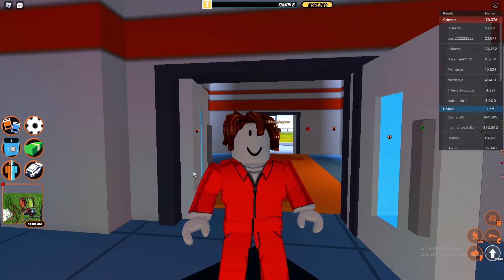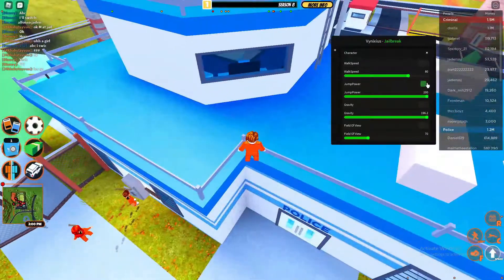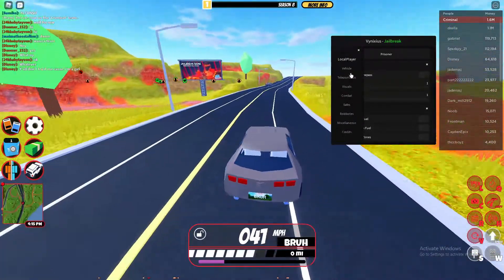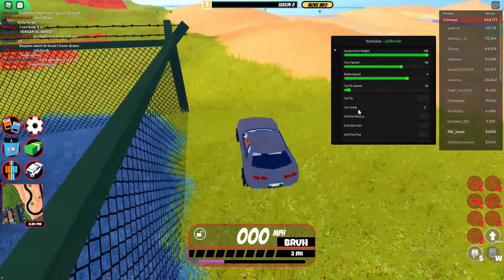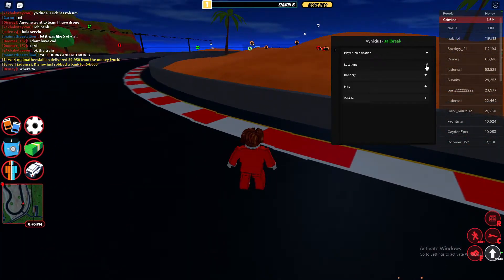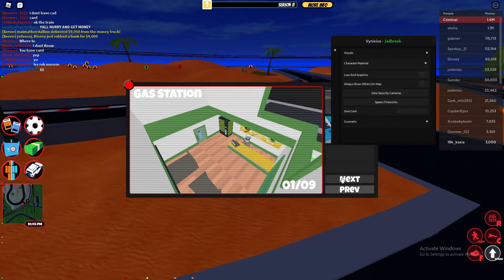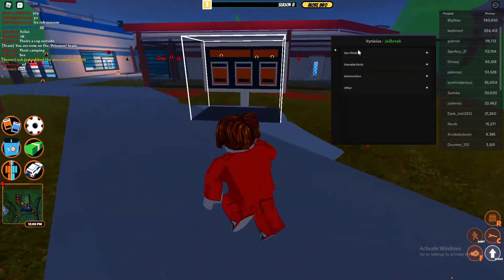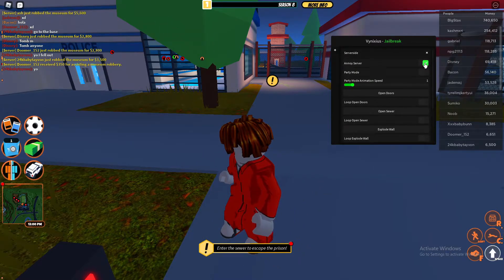Jail break script (2022 NO ADS)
⚠️ 100% of the donations go straight back into the video I do not keep any of the donations that are given for my personal use. ⚠️

‒‒‒‒‒‒‒‒‒‒‒‒‒‒‒‒‒‒‒‒‒ [ ⇩ Want a Da hood GUI script? ⇩ ]‒‒‒‒‒‒‒‒‒‒‒‒‒